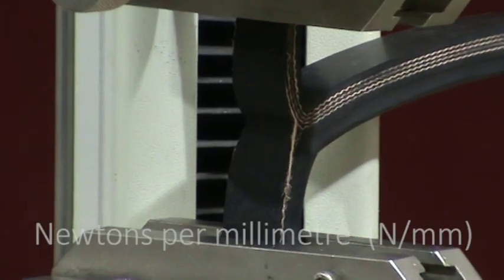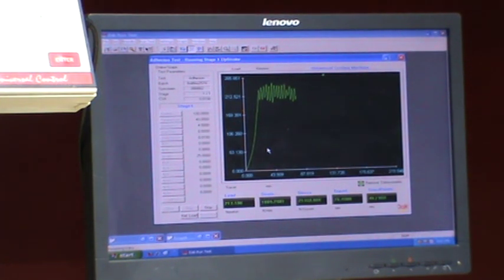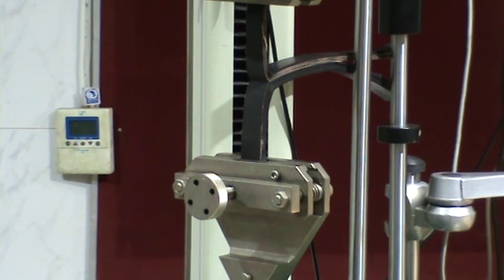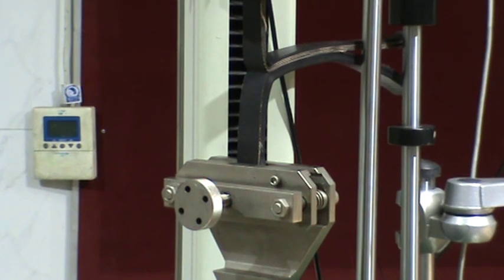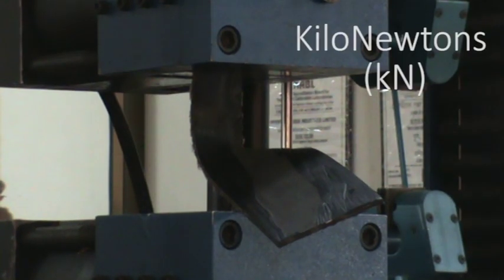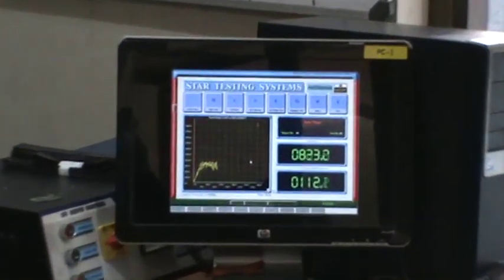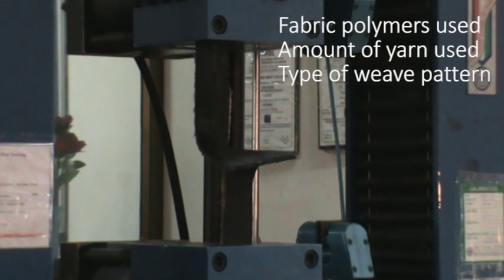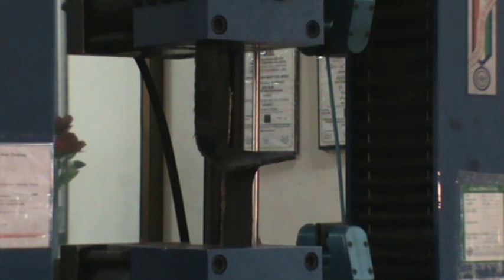All Rubber Training Video